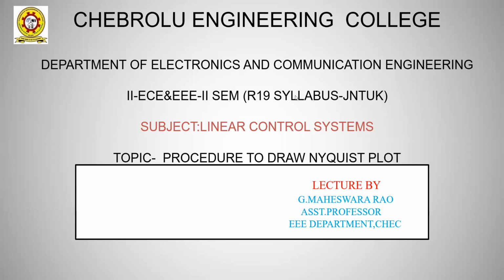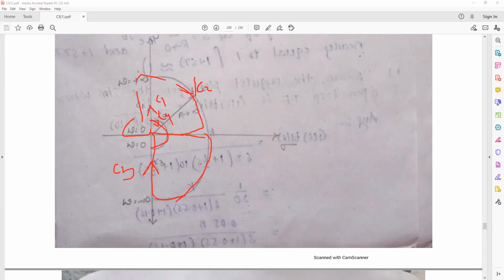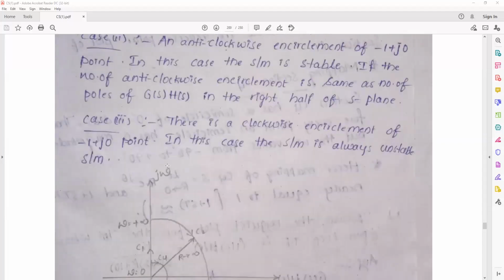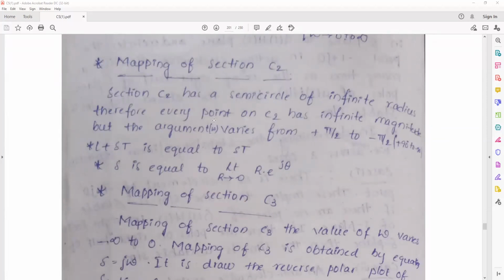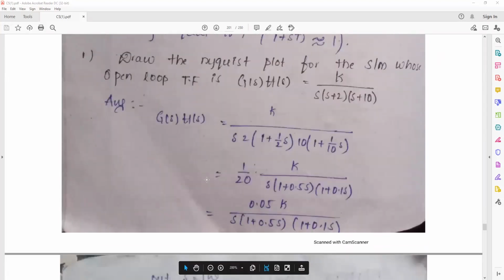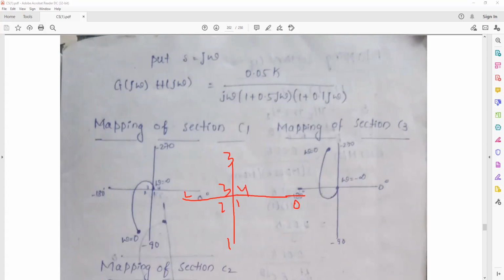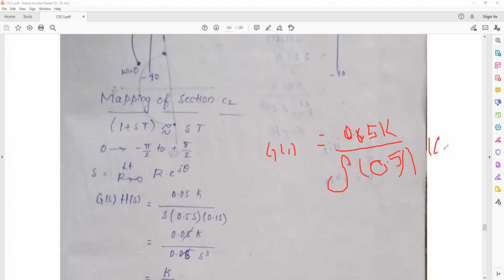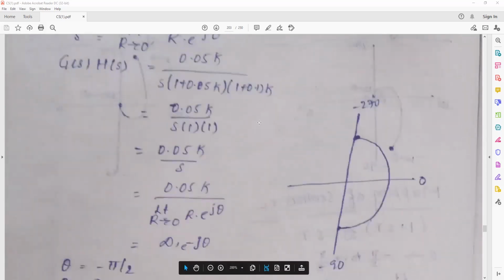JNTUK R19 II EEE II SEM CONTROL SYSTEMS UNIT 4 NYQUIST PLOT